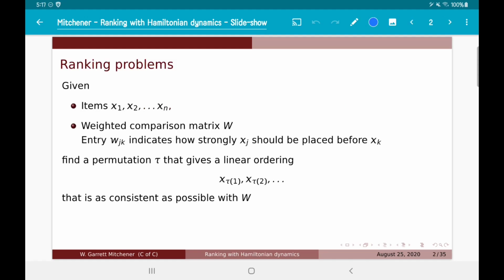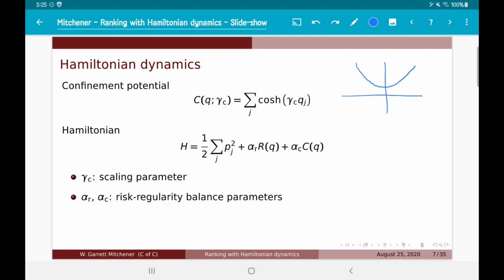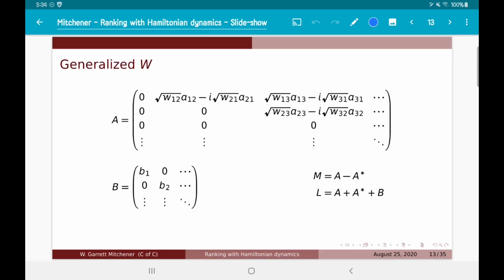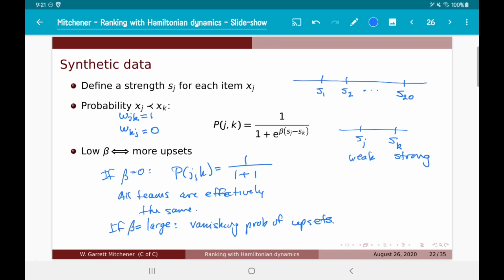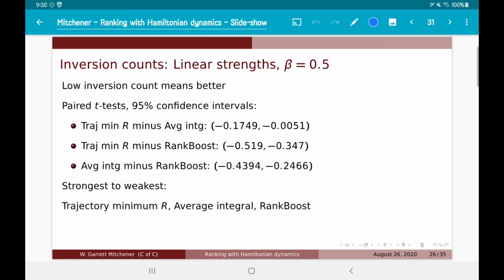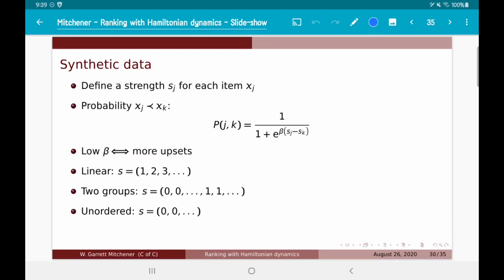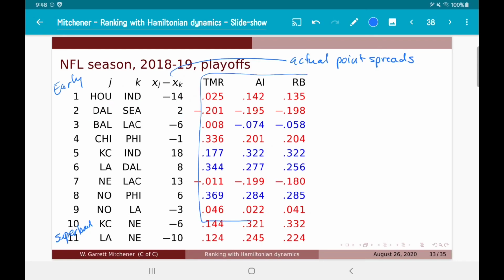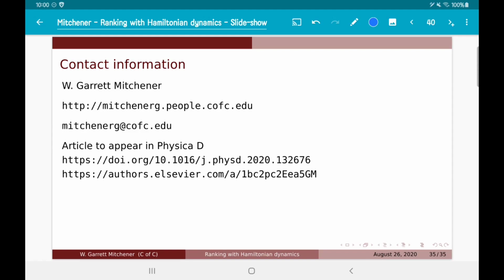Ranking with Hamiltonian dynamics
Speaker: W. Garrett Mitchener

Title: Ranking with Hamiltonian dynamics